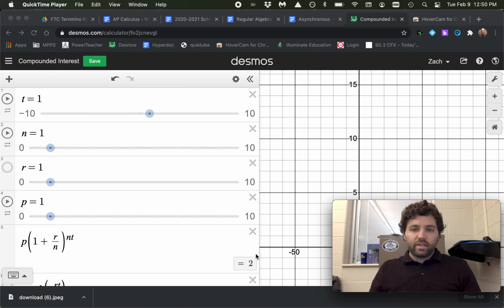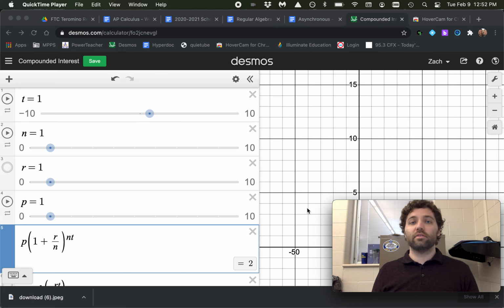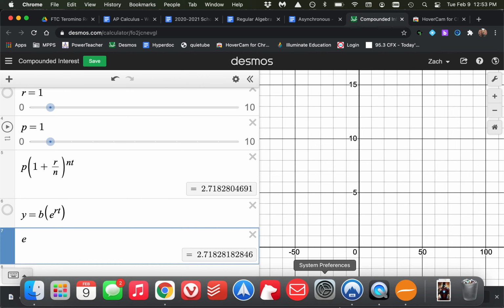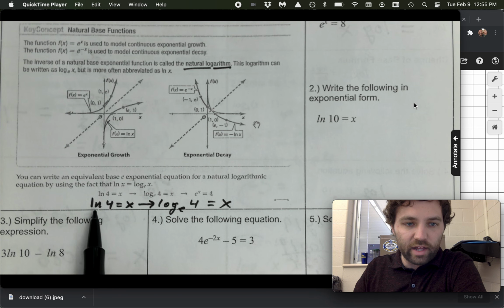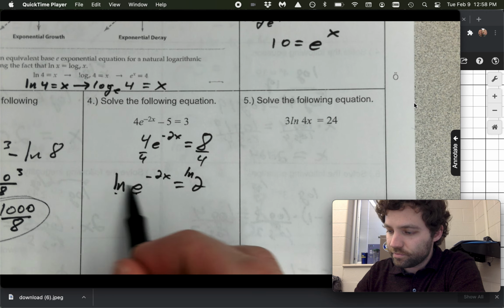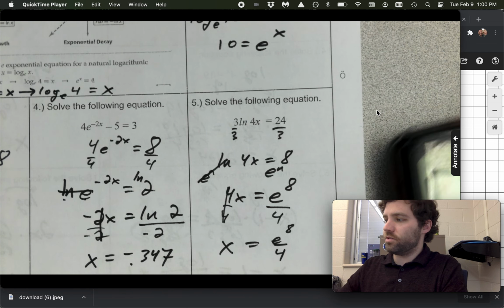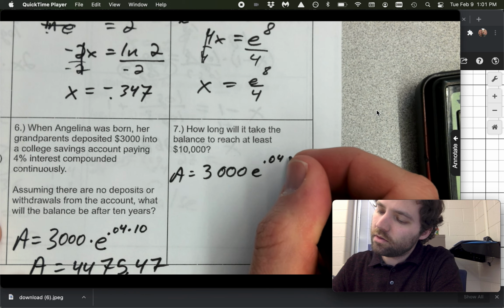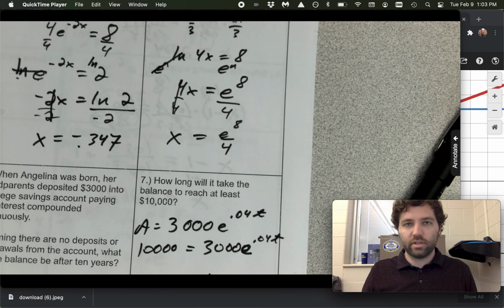Algebra II - 6.8 - Natural Logarithms